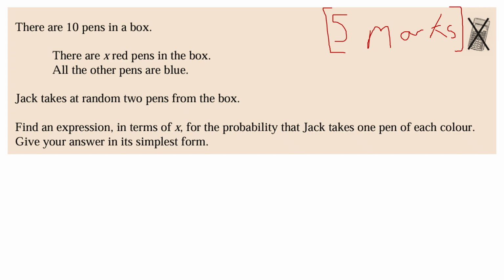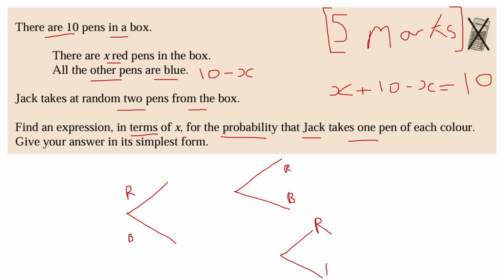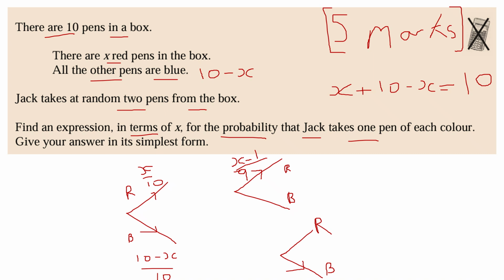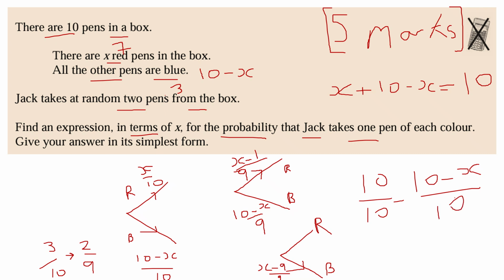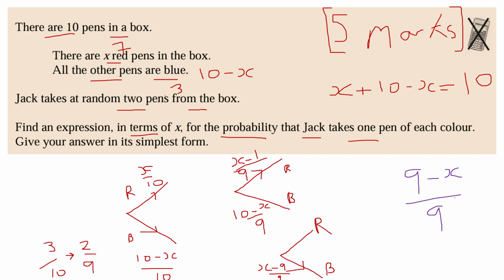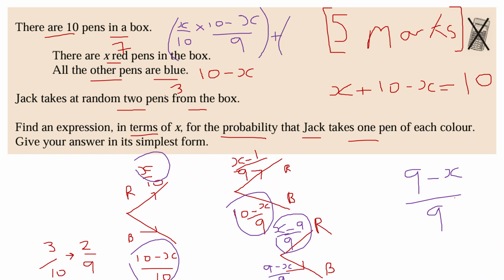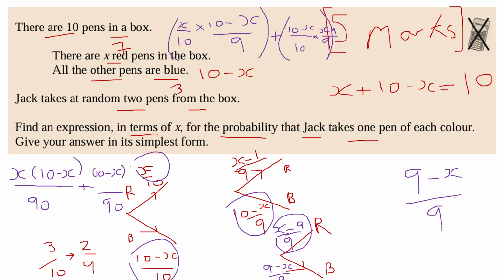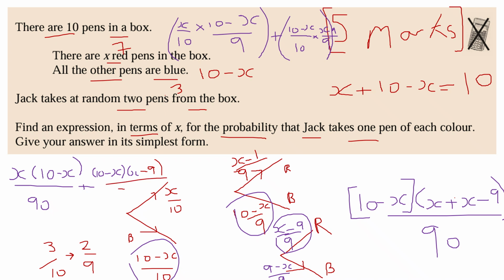GCSE Maths Grade 9 Probability